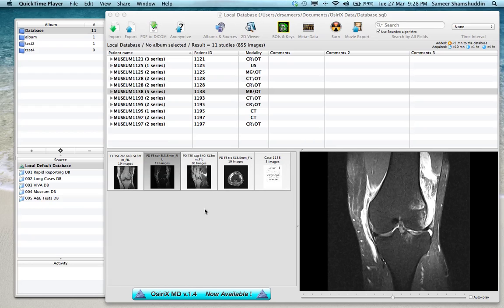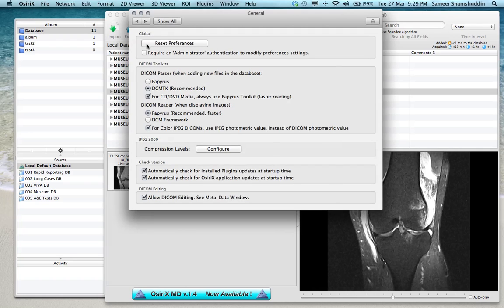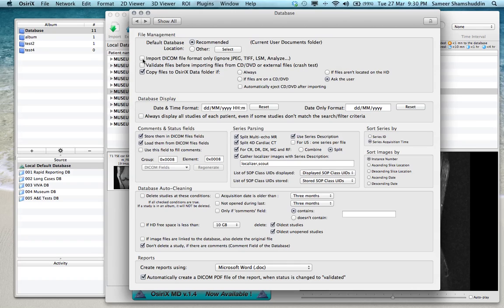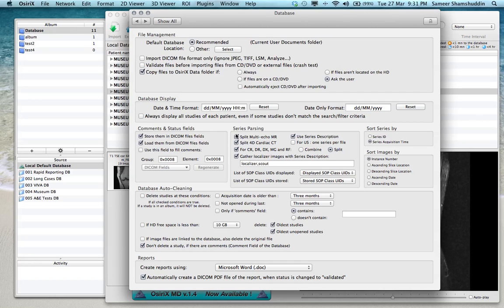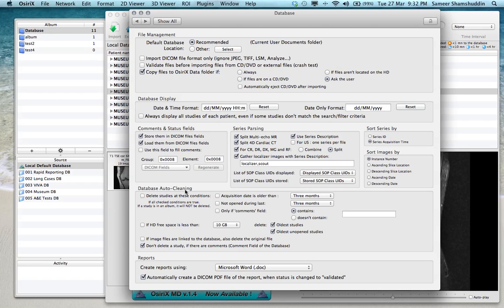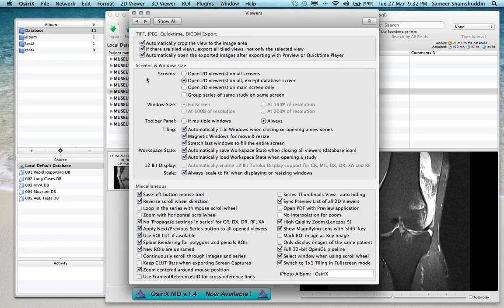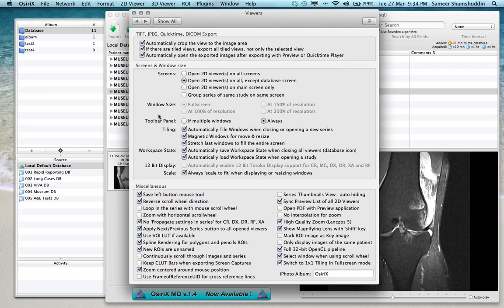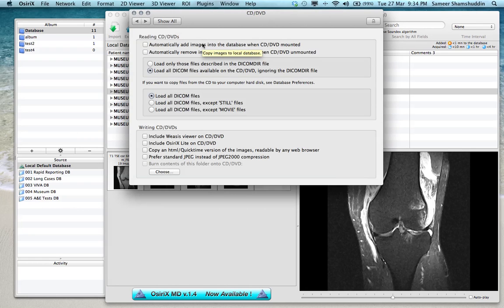003 Optimising OsiriX Preferences.mov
This video will demonstrate optimising the osirix preferences

Dr Sameer Shamshuddin